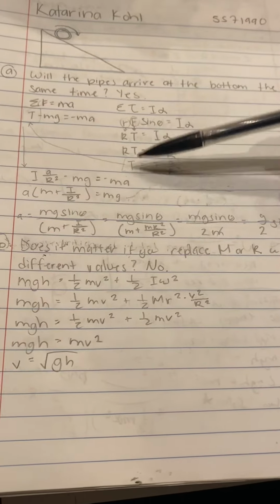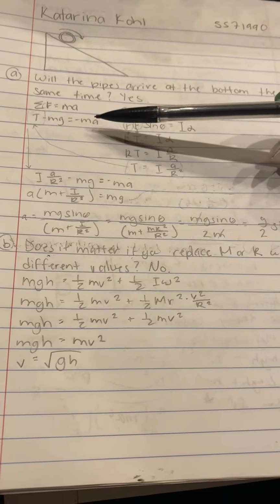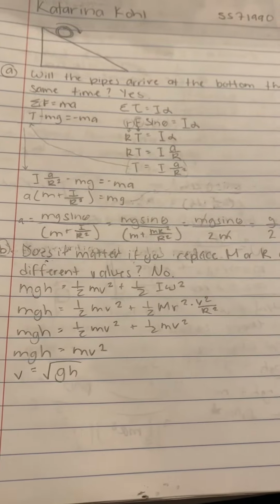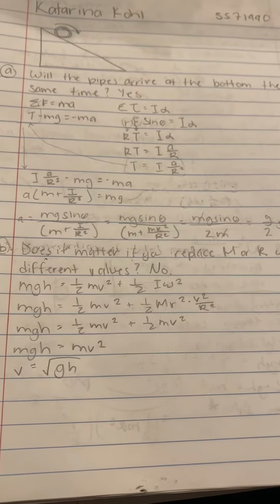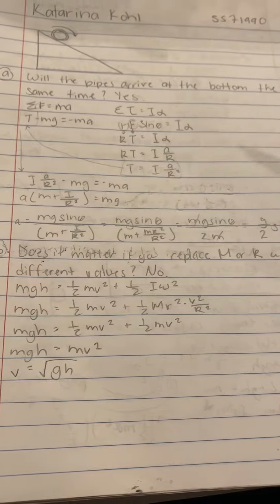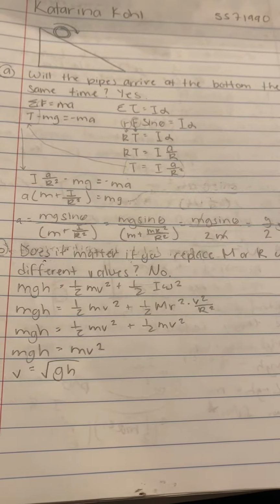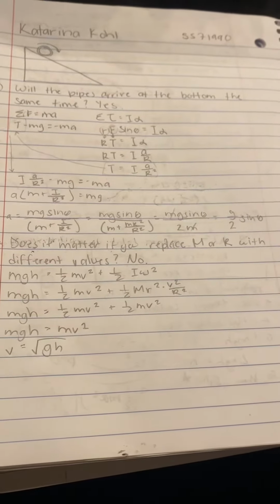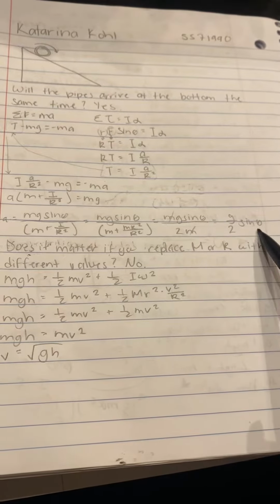Chapter 10 Assessment